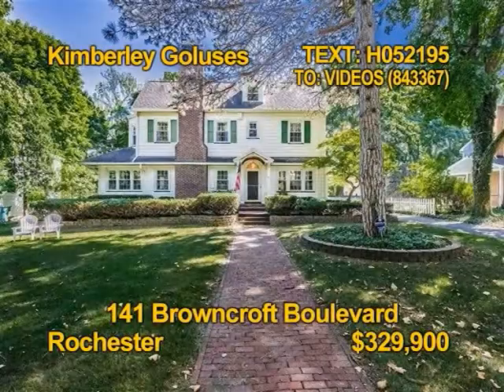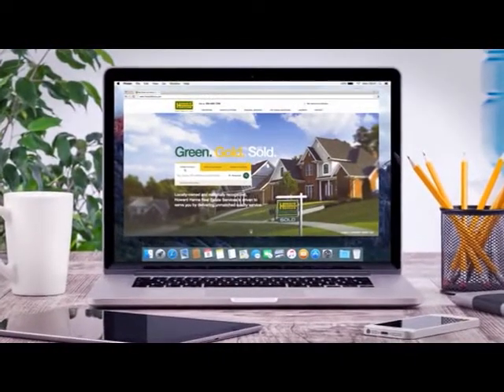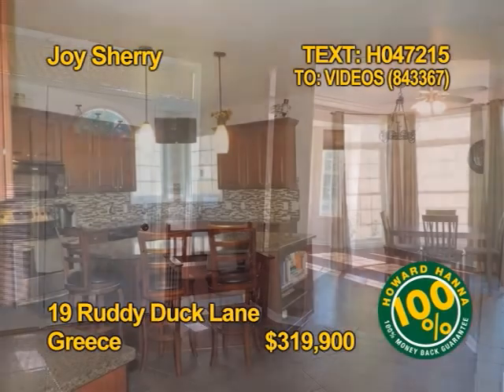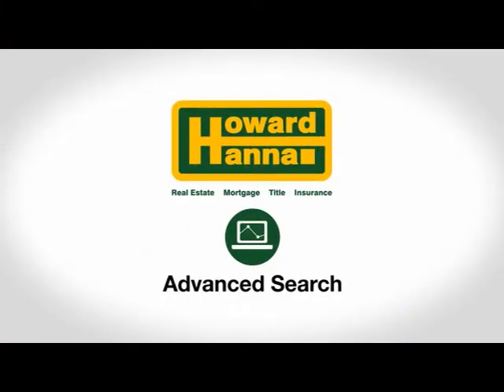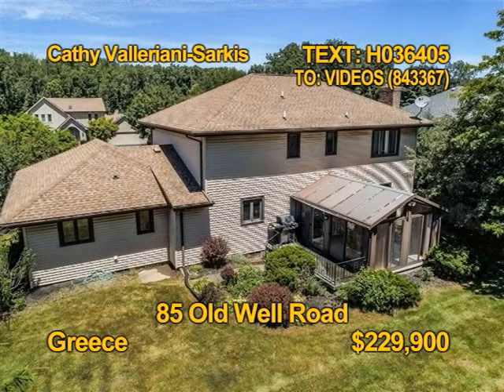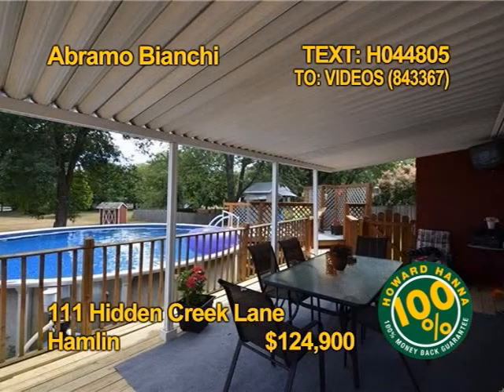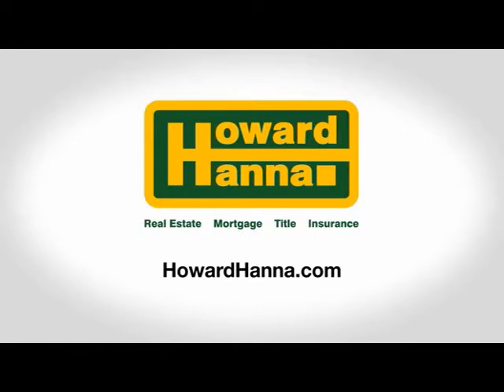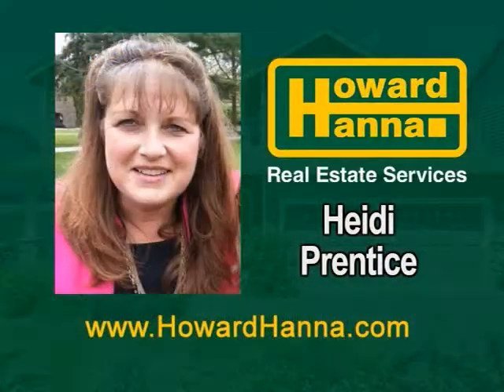9-16-18 Rochester Sunday Showcase of Homes